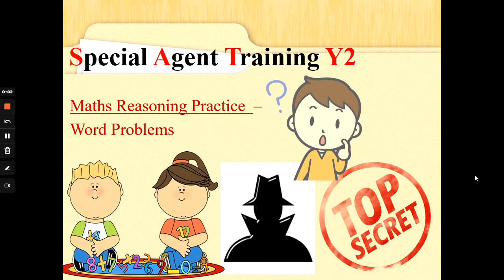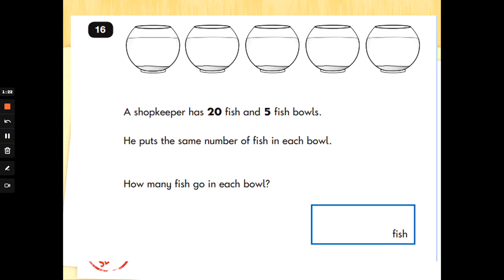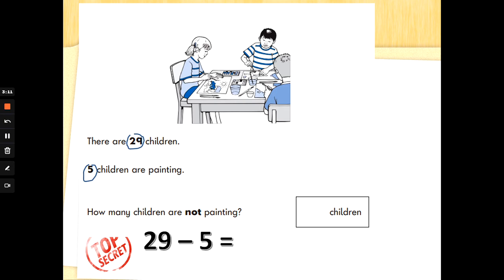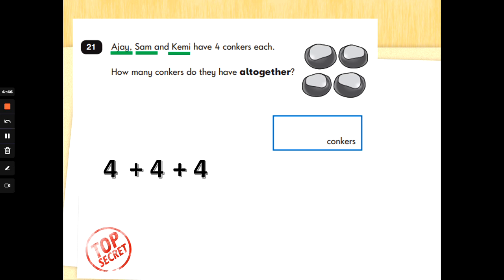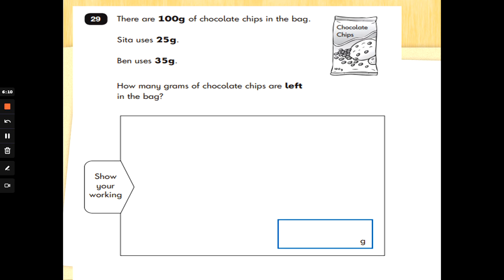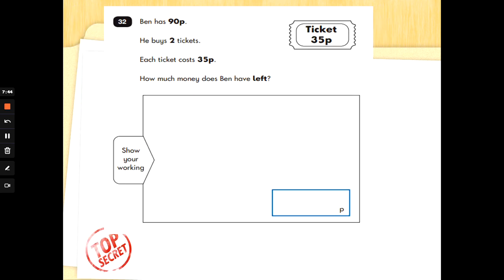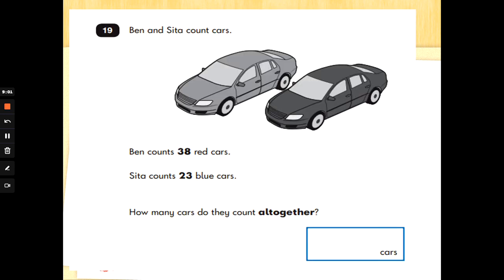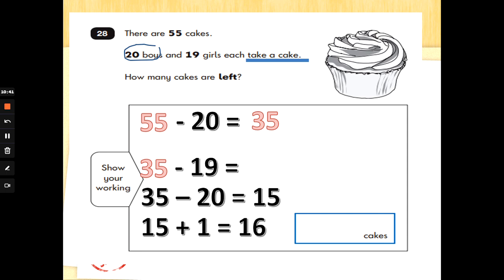Y2 SATs Word Problems Practice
Hi there Special Agents, check out these word problem examples from past SAT papers, can you work out whether you need to add or subtract? Multiply or divide? Fancy a challenge?